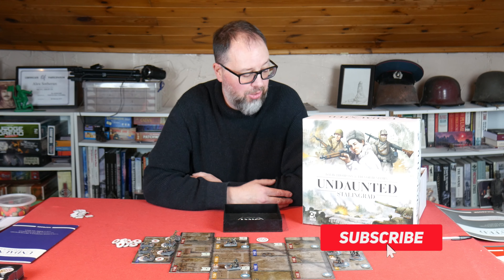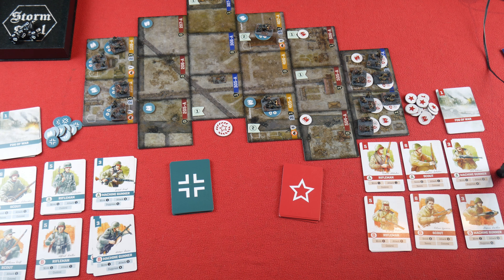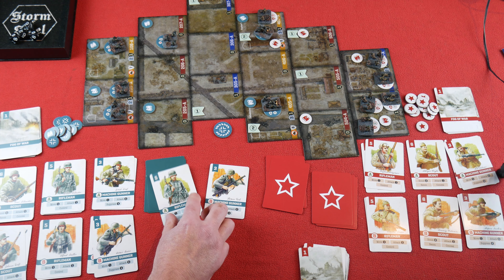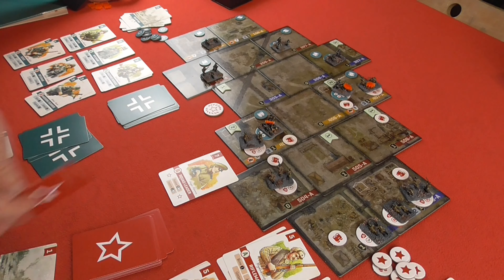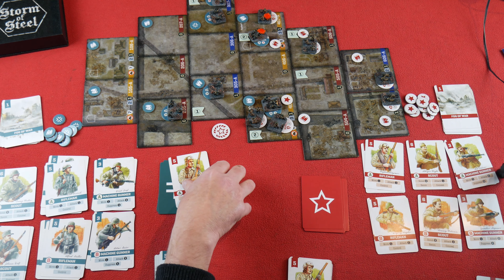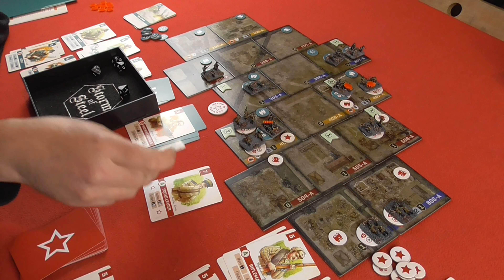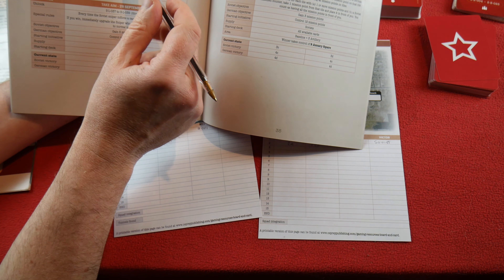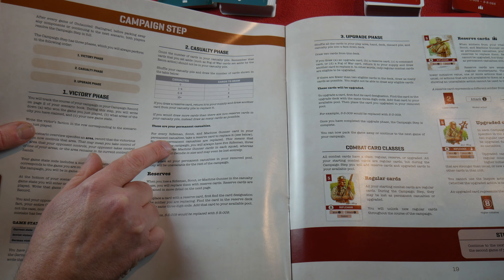Undaunted Stalingrad: Scenario One | Storm of Steel Wargaming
In the first of an occasional series I play through the Undaunted Stalingrad campaign in solo mode.